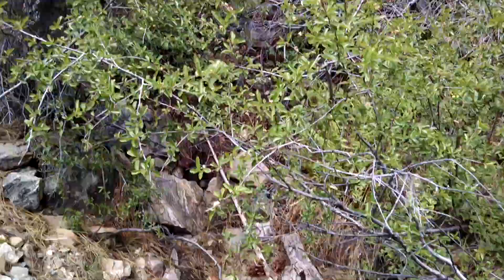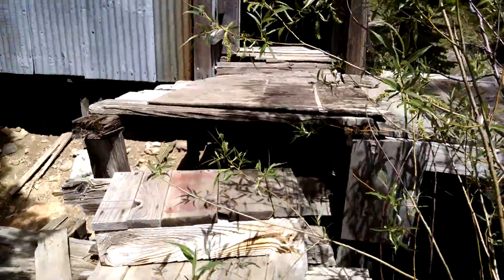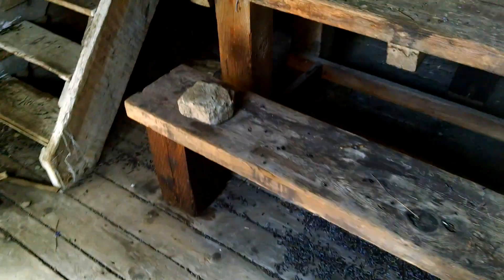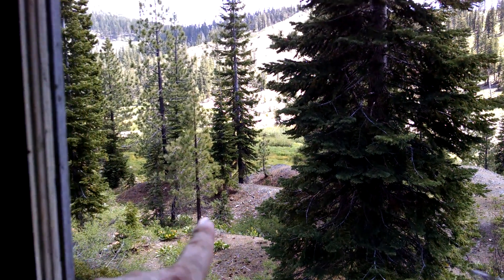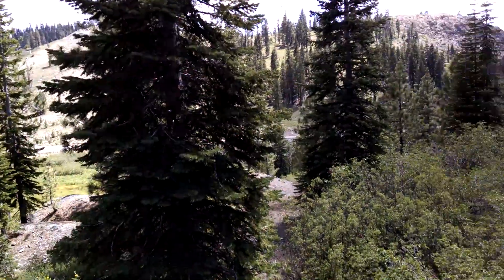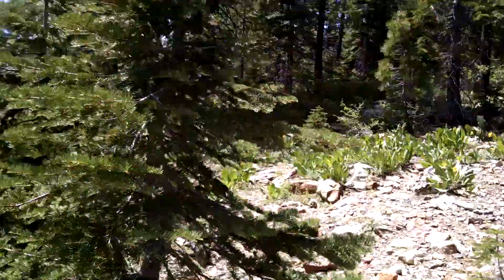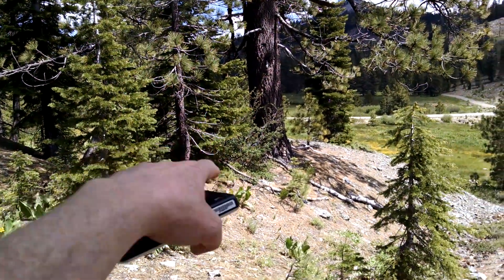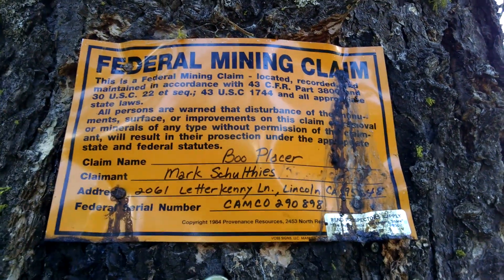The Mayflower Mine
This is the historic Mayflower Mine (or what's left of it) in Onion Valley, California off of the Quincy-La Porte Highway... The portal has eroded shut on the extensive underground workings, but I will take you on a tour of the crumbling bunkhouse and will show you what is still left at this site.